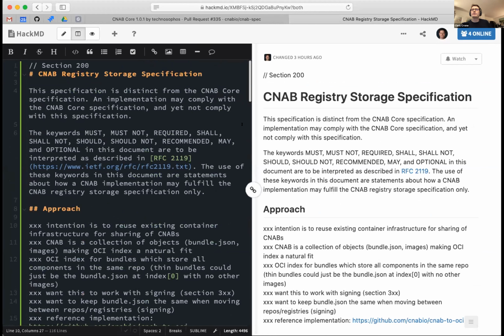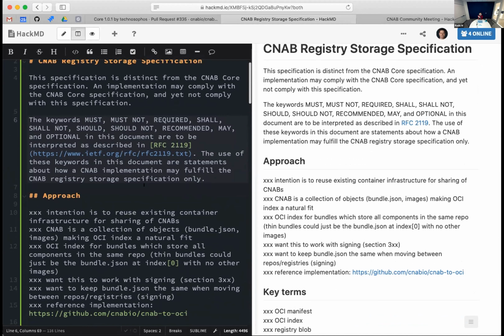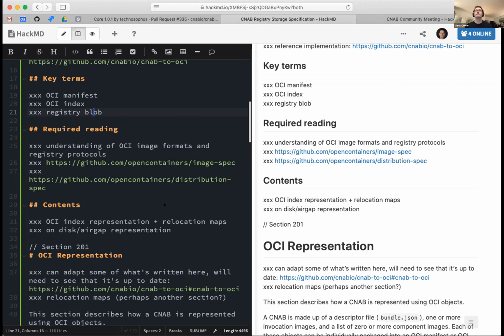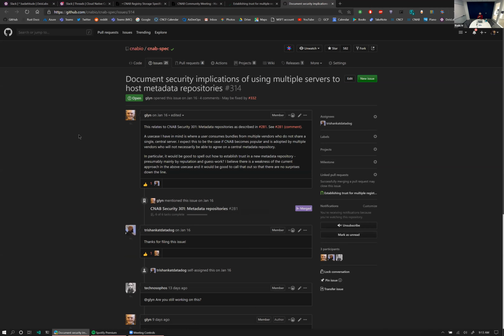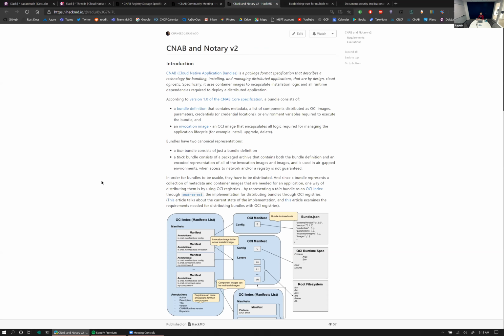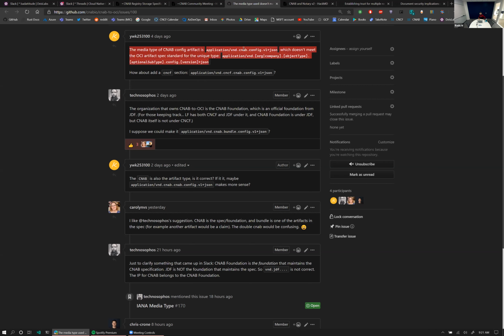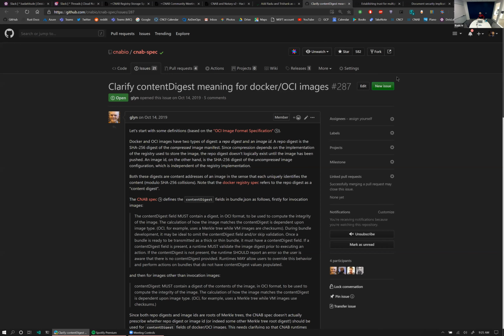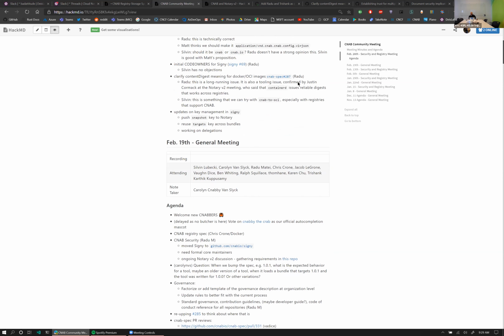CNAB Community Meeting – February 26, 2020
AGENDA:

-CNAB registry spec
-establishing trust for multiple registries (cnab-spec #332)
-present the CNAB scenarios document for Notary v2
-the media type used doesn’t meet the OCI artifact spec (cnab-to-oci#100)
-initial CODEOWNERS for Signy (signy #69)
-clarify contentDigest meaning for docker/OCI imagescnab-spec#287
-updates on key management in signy